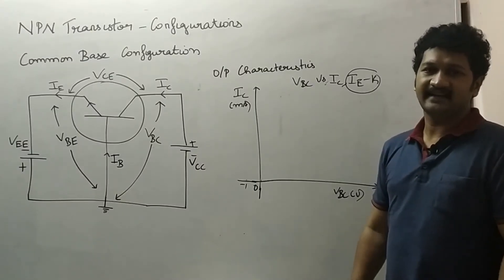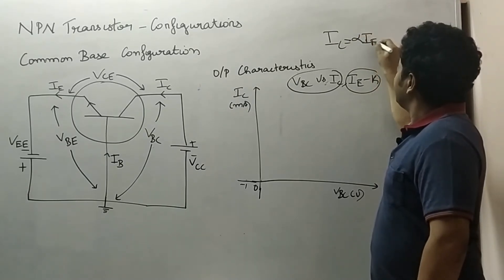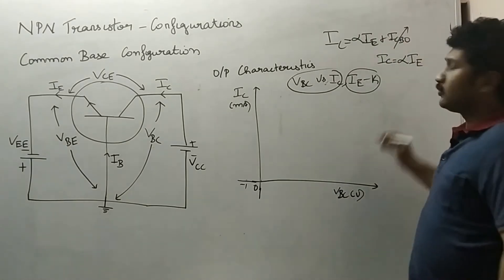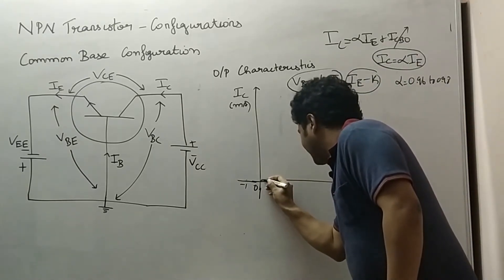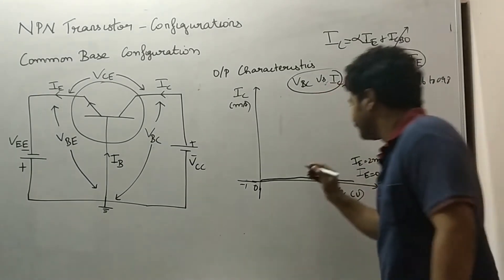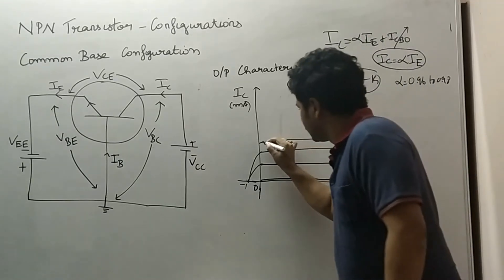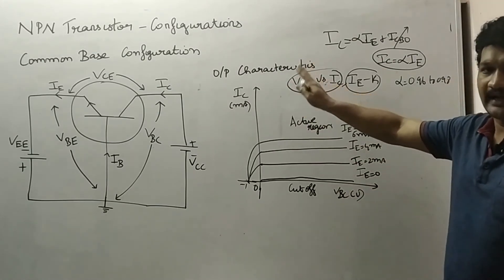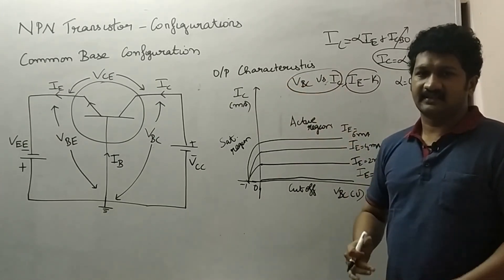CB configuration Output Characteristics NPN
In this video, I have discussed about the output characteristics of NPN Transistor in CB configuration